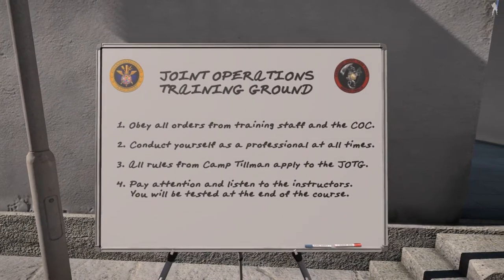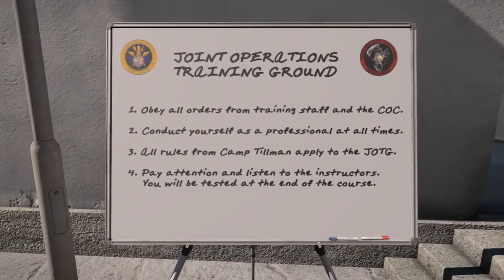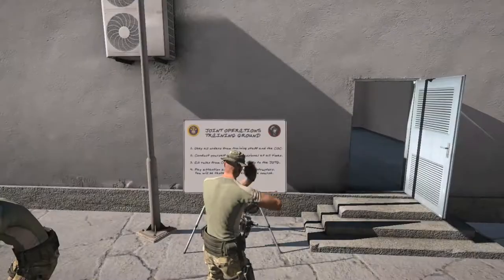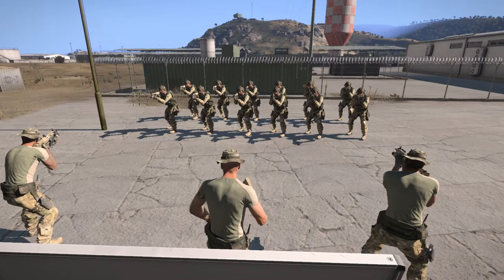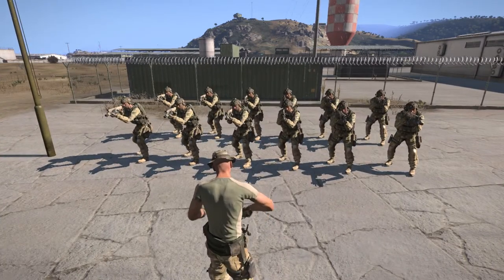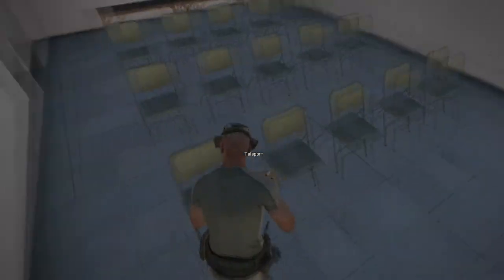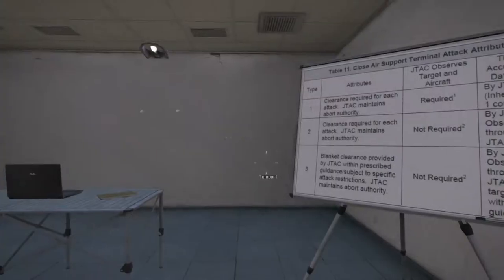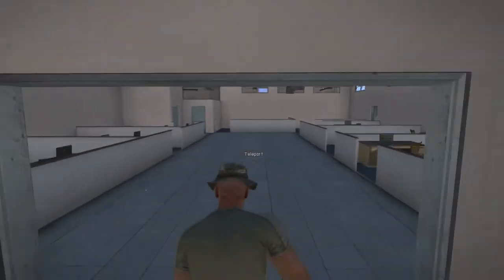Joint Operation Training Ground Pre-course Familiarization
Instructional video for [MTF] and [CJTF] members taking courses at the JOTG. Current courses available are Joint Terminal Attack Controller Certification, Advanced Rotary-wing and Fixed-wing Close Air Support Tactics and Procedures, and Advanced Rotary-wing Transport Tactics and Procedures.